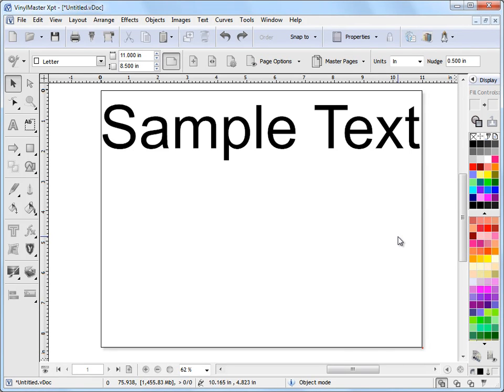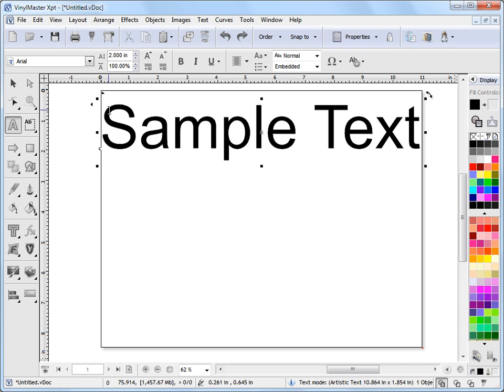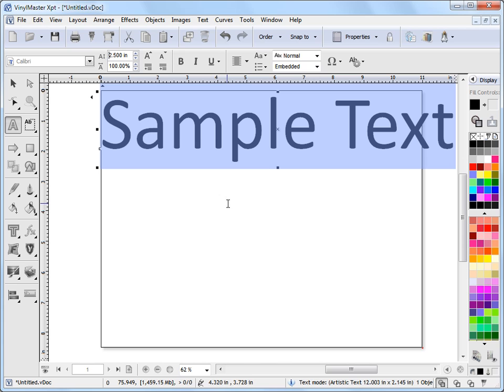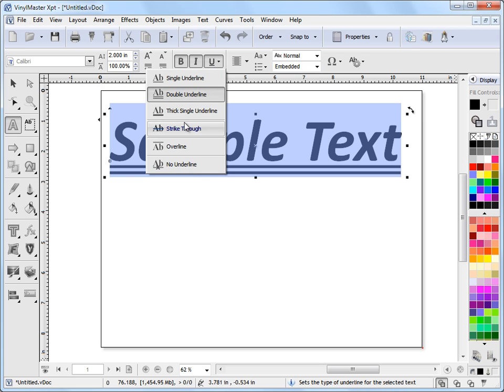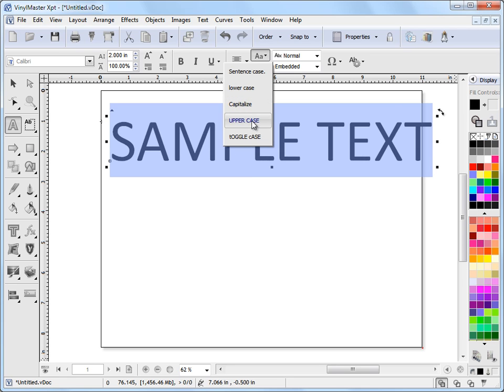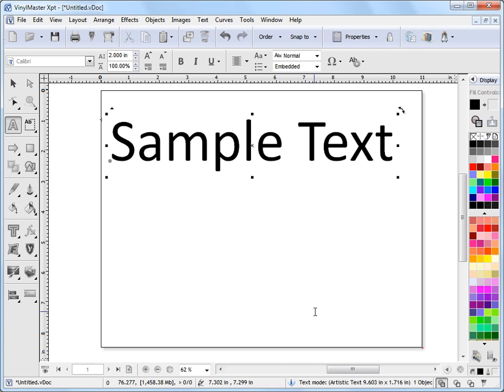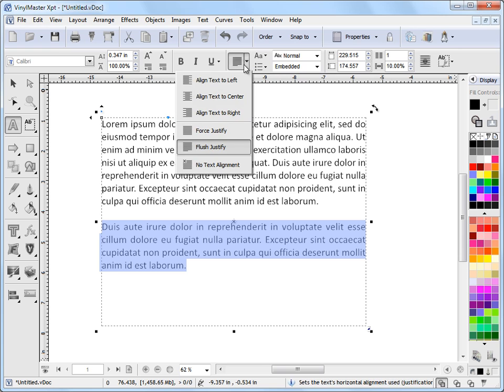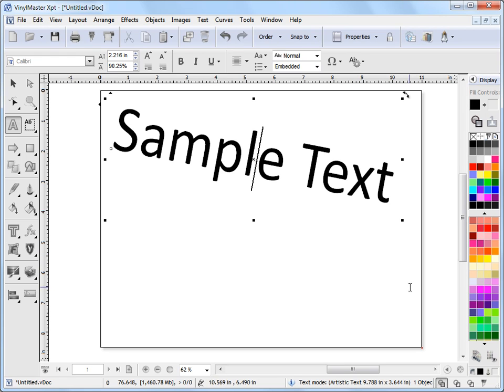Altering the Text's Appearance in VinylMaster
Where and how to work with Text's Appearance in VinylMaster